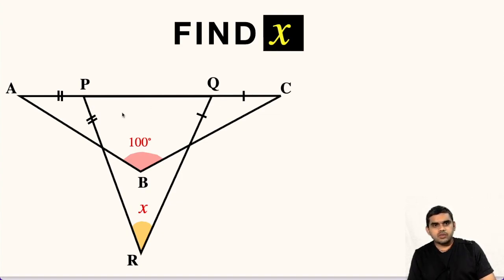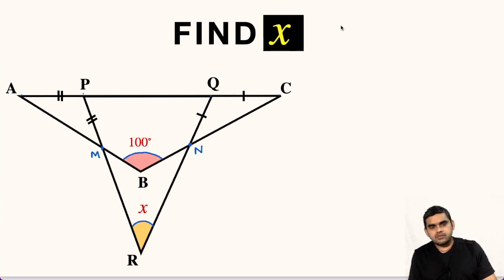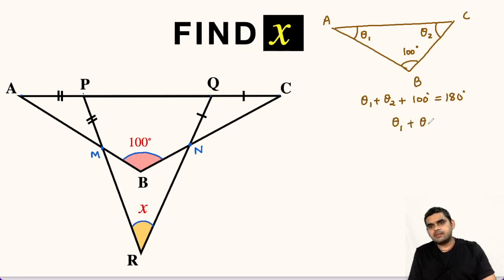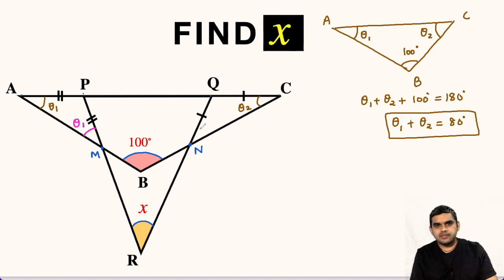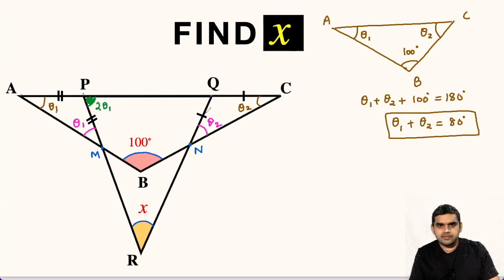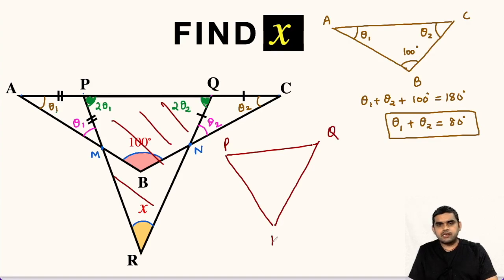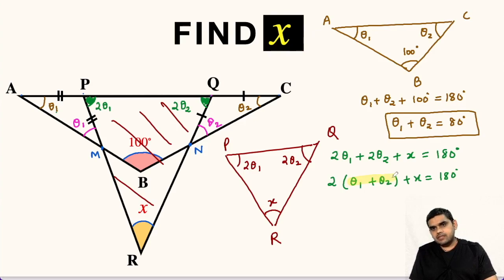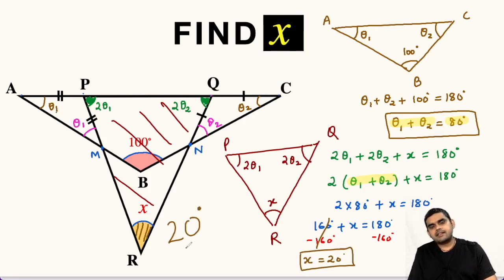Find Angle X In Figure Shown | Learn To Solve Geometry Problem Quickly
Learn how to find the angle X in the given diagram.  Solve this tricky geometry problem by using the isosceles triangle properties and Exterior Angle Theorem.

Today I will teach you basic tips and hacks to solve this tricky geometry problem in a simple and easy way.  Step-by-step tutorial by Abhishek Tiwari sir (@MathsByAbhishekTiwariSir )

Olympiad Mathematics
math geometry
pre math geometry
geometry problems
pre math
Isosceles Triangles
Triangle
premath
premaths